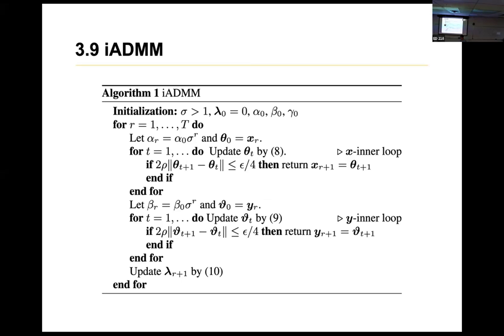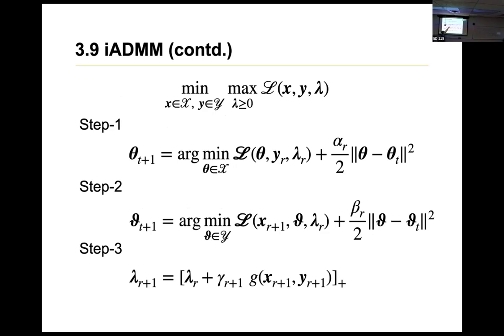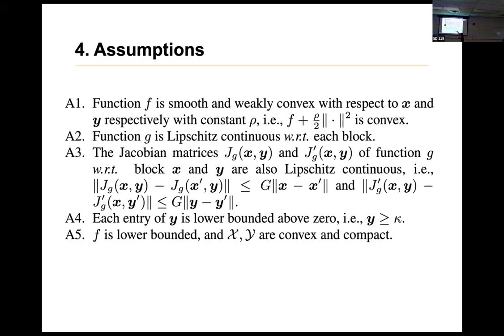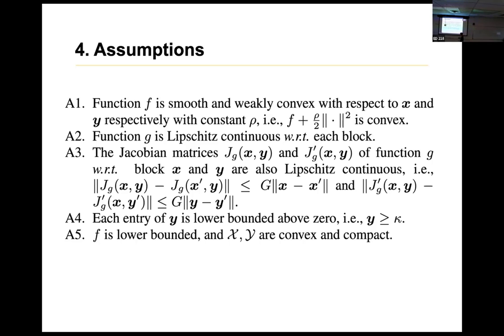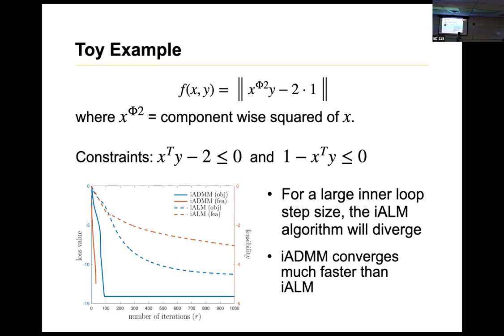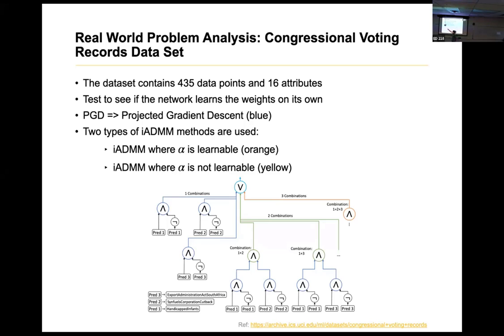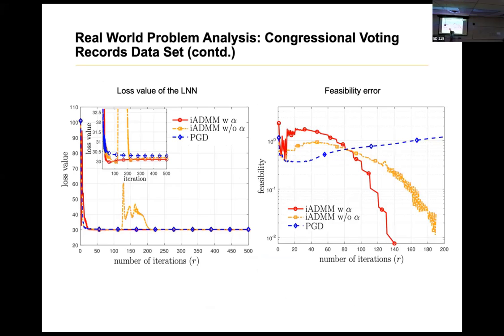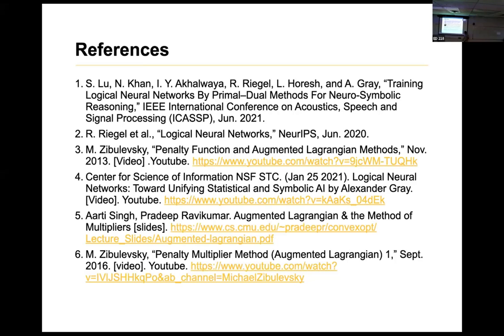Training LNN's via Primal Dual Methods Pt 3 of 3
In this video:
This video concludes our series on the paper "Training Logical Neural Networks by Primal–Dual Methods for Neuro-Symbolic Reasoning" by Lu et al. (2021, IBM research).

This video is presented by Rohan Reddy Sambidi, Yao Ting Chen, and Joshua Noronha.

Yao Ting Chen: No linkedin profile